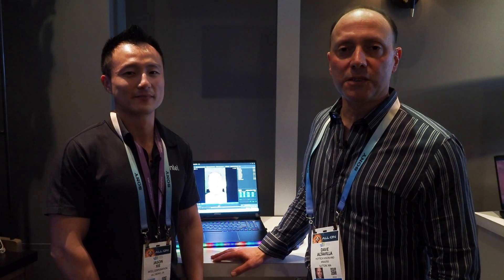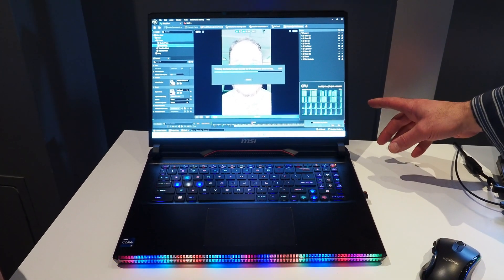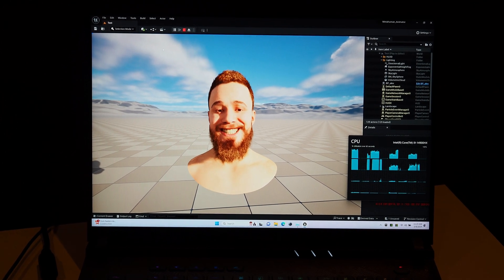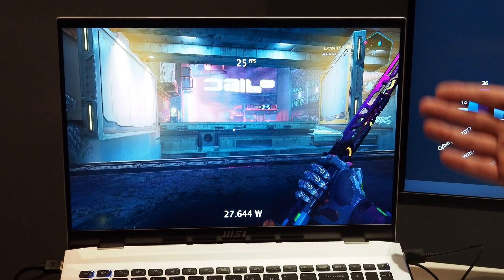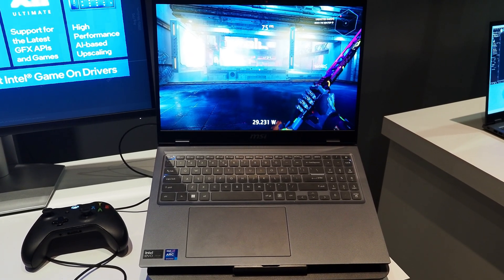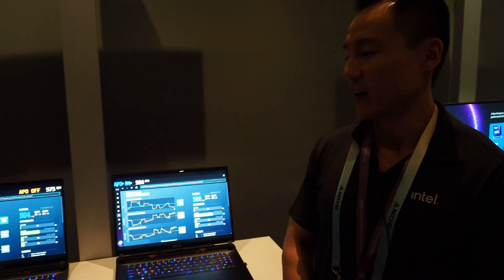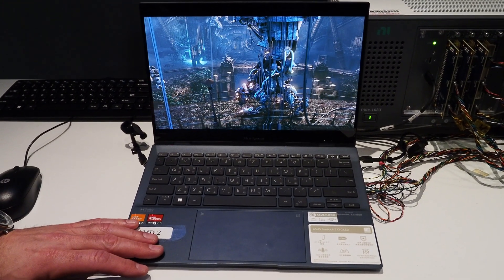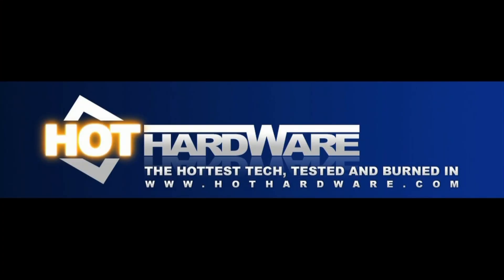Intel Demos New APO Games On Core Ultra, Wild Unreal 3D Video AI Avatar Generator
Intel shows us more Meteor Lake Core Ultra performance and AI prowess here at CES 2024! Check it out, along with the wild Unreal Engine that could model you perfectly in your next video game!

15" Bi-Color LED Video Light Panel